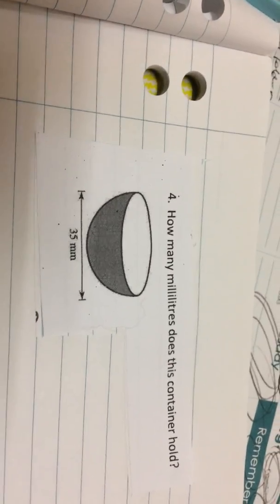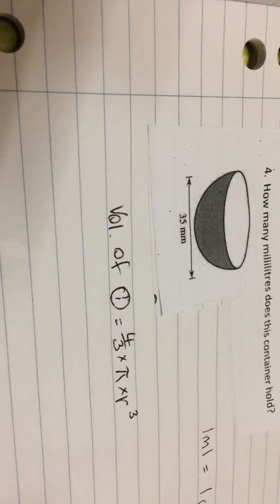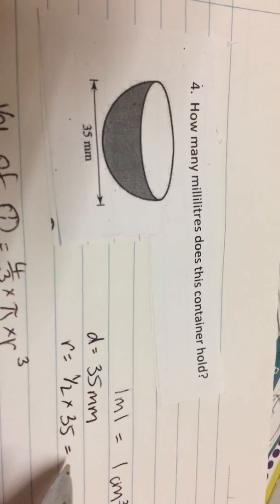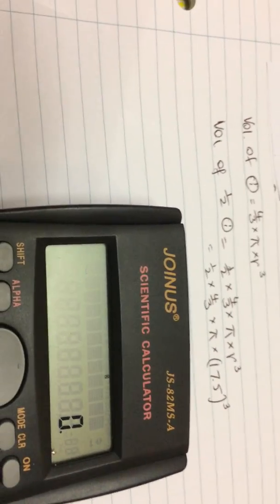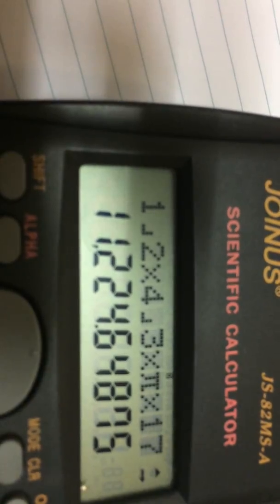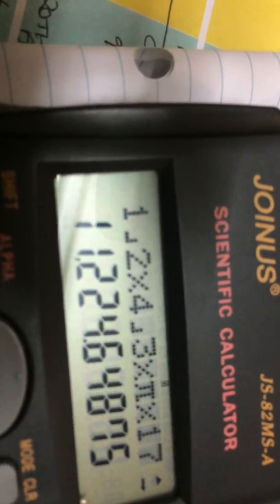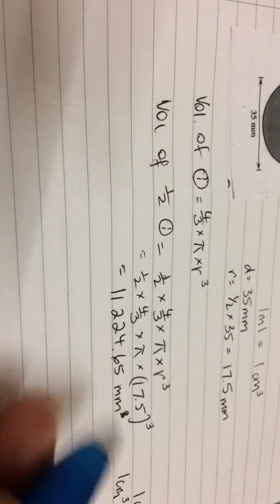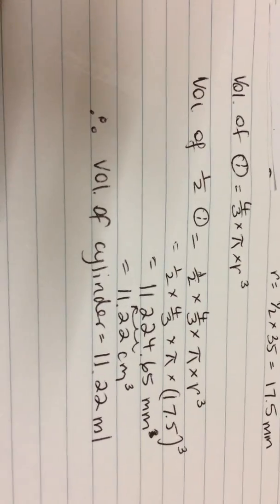Volume of half a sphere in ml